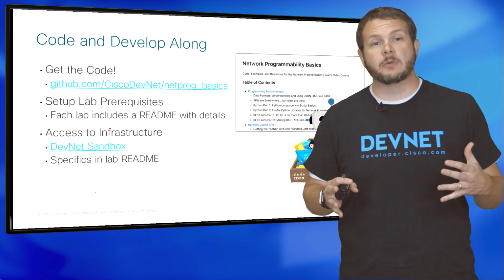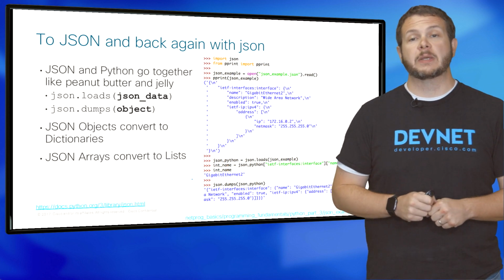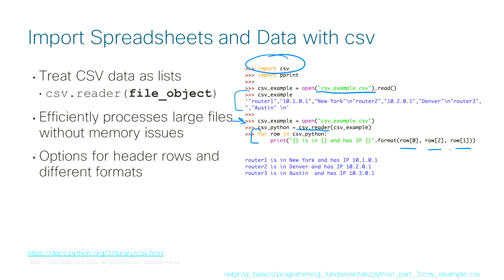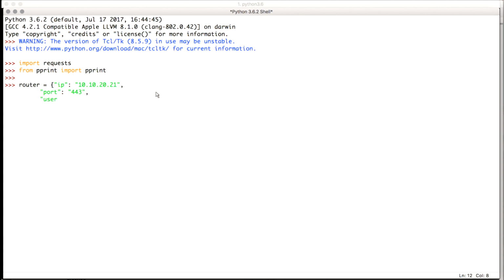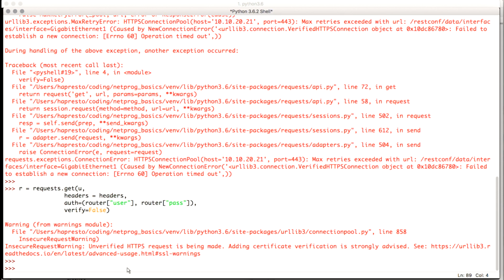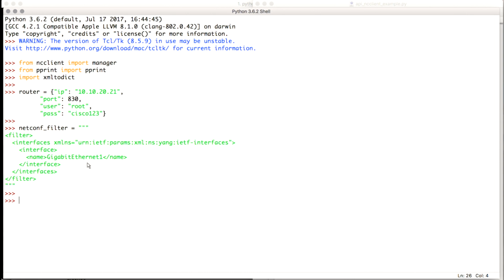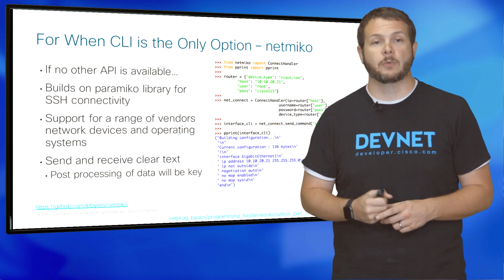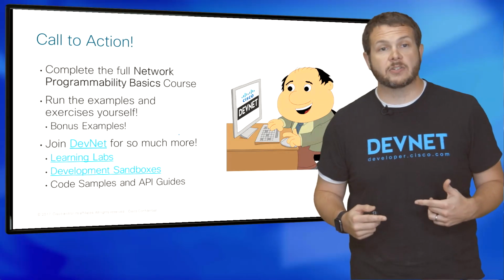NPB 2.7 - Python Part 3: Useful Python Libraries for Network Engineers